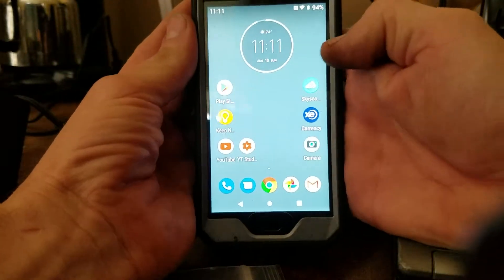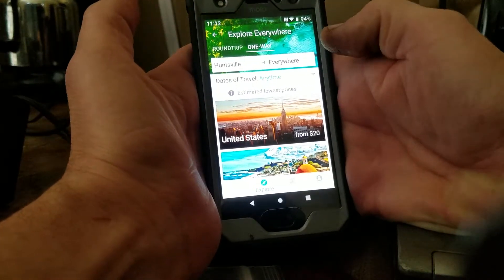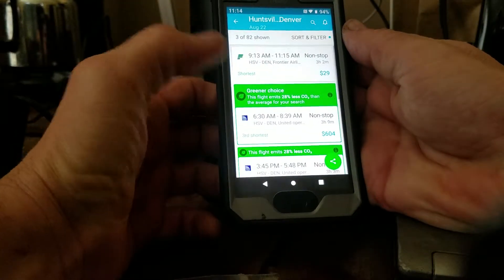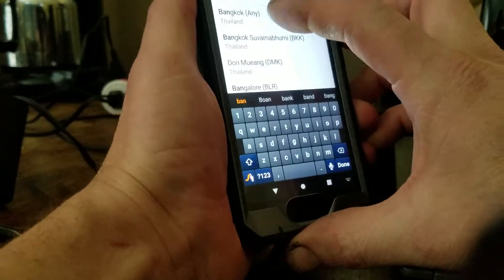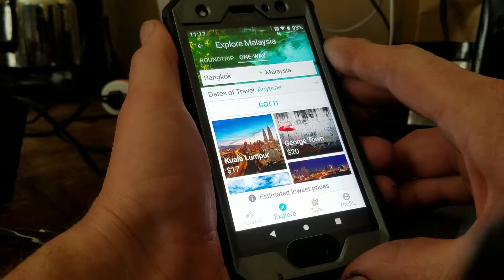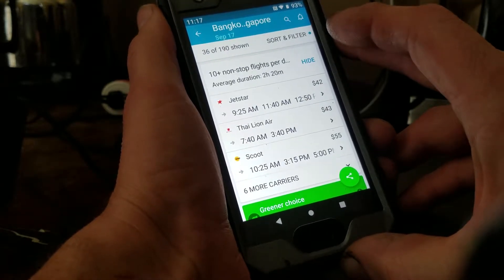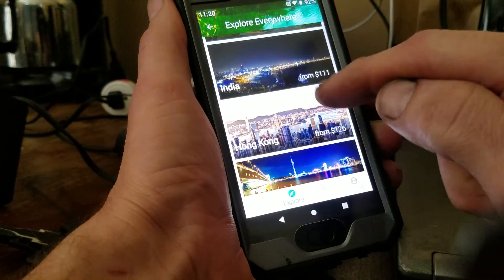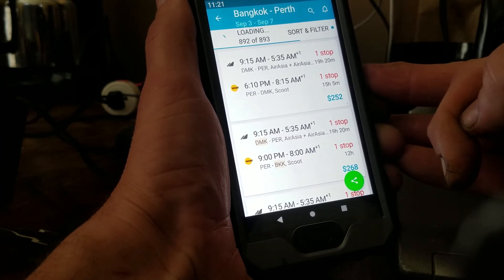PikC's Ramblings | Skyscanner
Amazon (Pixie's Wishes)